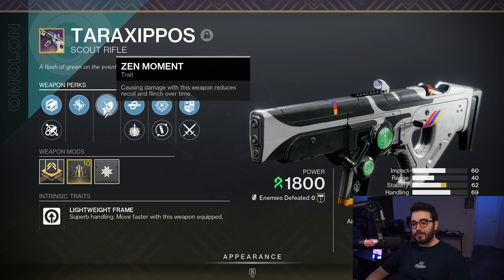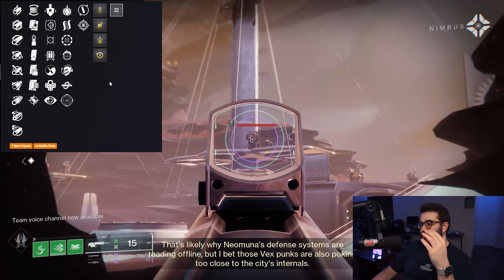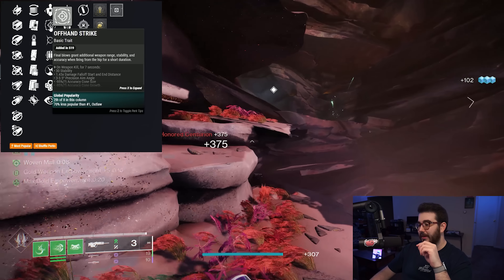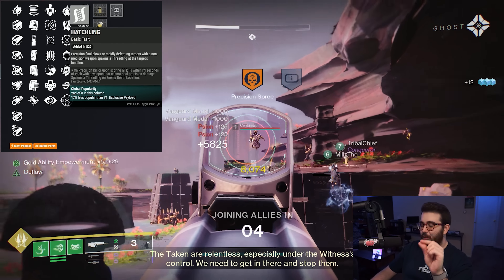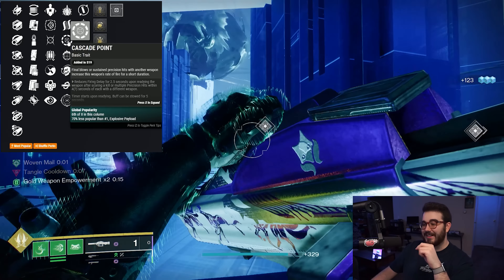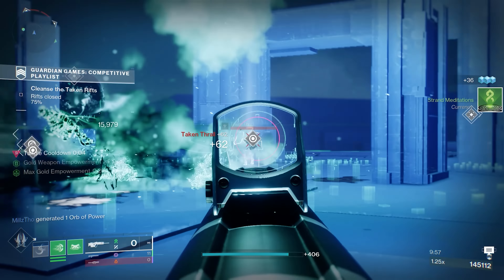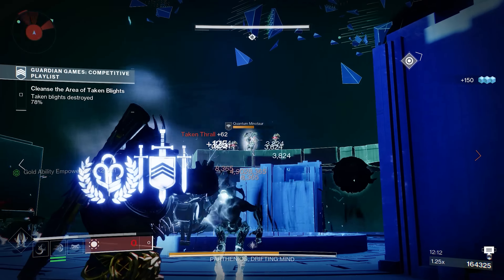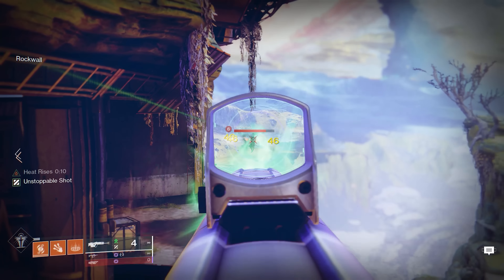Taraxippos - Get This Scout Rifle NOW! (God Roll Guide) [Guardian Games 2023]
The Taraxippos is the NEW Strand Scout Rifle in the Guardian Games 2023 Event! It has God Rolls that will be great for both PvE and PvP, plus it can come with a special perk that gives it one of the Fastest TTKs in the game!

0:00 - Intro
0:18 - How to Get the Taraxippos
1:04 - Base Roll Everyone Gets
1:37 - All Available Perks
4:20 - PvE God Roll and Thoughts
6:40 - PvP God Roll and Thoughts
9:53 - Overall, Get Cascade Point
10:17 - Outro / Live Streams and Support

Add Me!